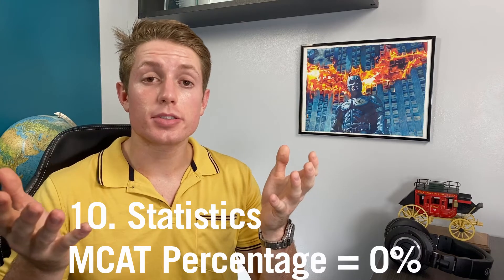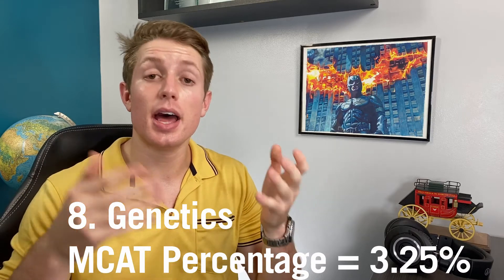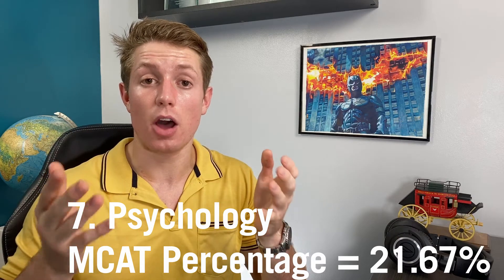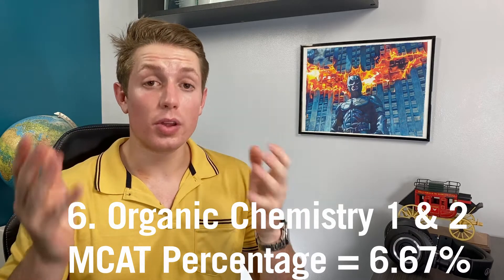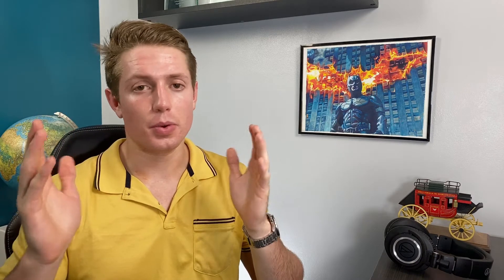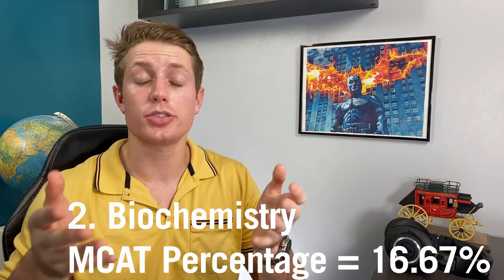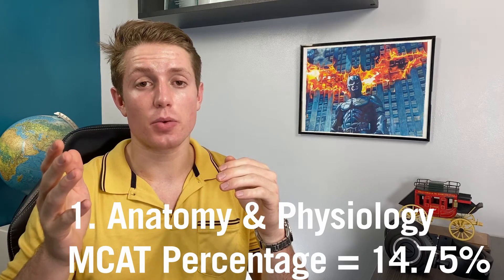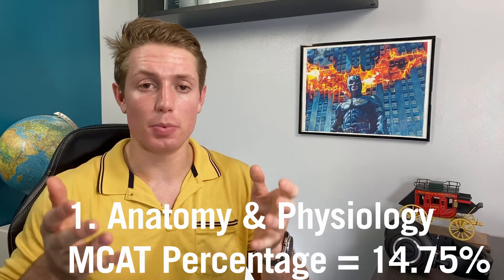What Classes To Take Before Medical School? TOP TEN LIST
This is MY personal list of what I believe are the TOP TEN most important classes to take before applying to medical school. I think these ten courses are pretty much what you need to be ready for both medical school and the MCAT.

Of course, every school has their own prerequisite requirements. Most schools additionally require humanities courses; while other schools don't require all of the courses on this list.

My biggest recommendation is to plan your undergrad experience in advance and consider the requirements of the specific schools you are interested in so you can put yourself in the best possible position to succeed in your medical school application cycle and more importantly, in medical school itself.